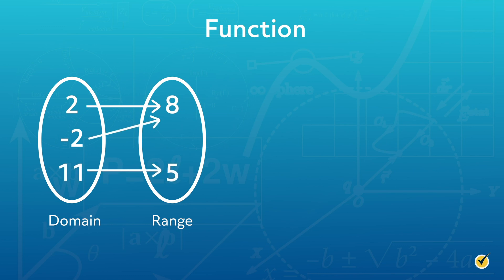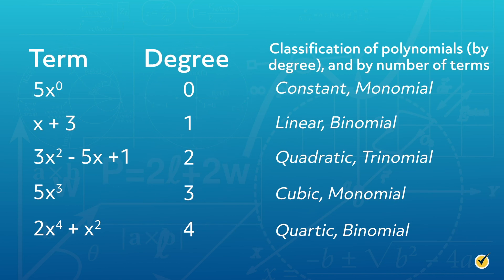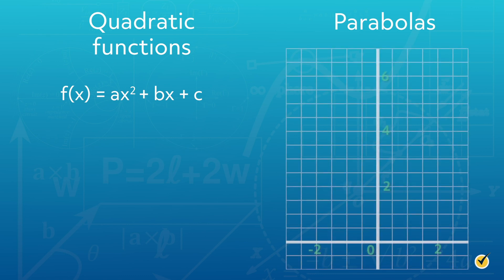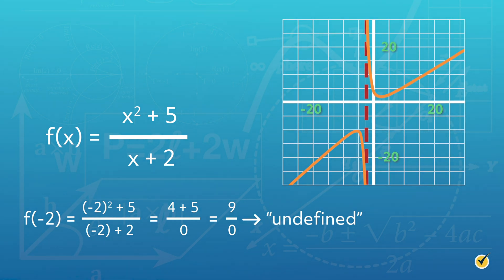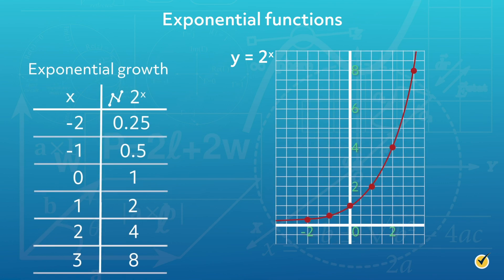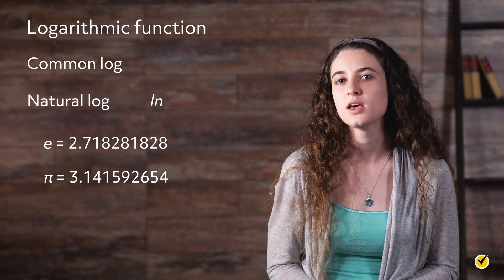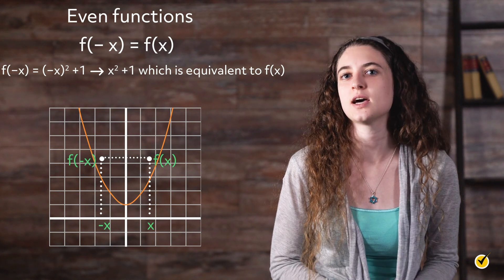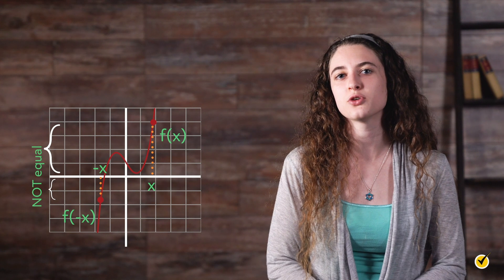Common Functions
Hi, and welcome to this video on common functions. As you may remember, a function is a special type of relation. In math, we use relations to manipulate “input” to result in a specific “output.” The input of a relation is referred to as the domain, and is comprised of the x-values of an ordered pair. That output of a relation is called the range, and is the y-value of an ordered pair.